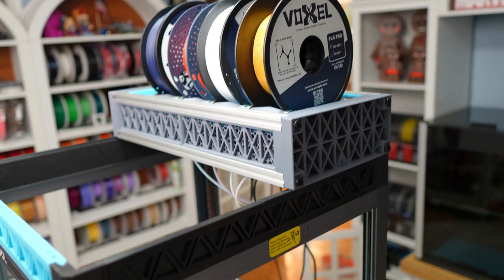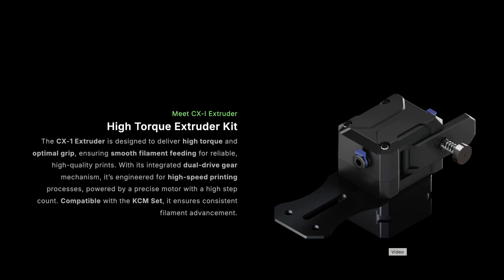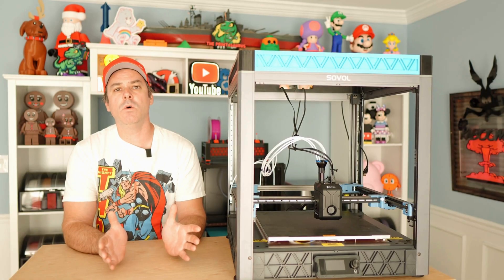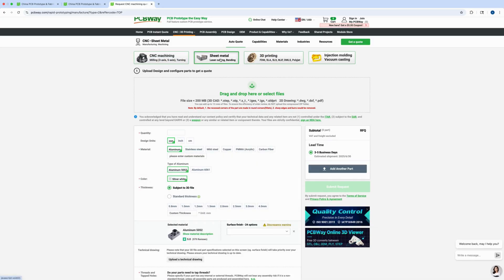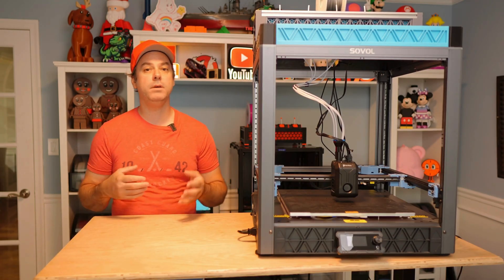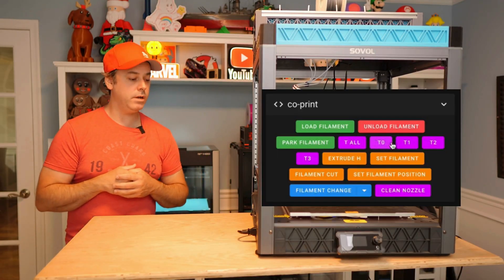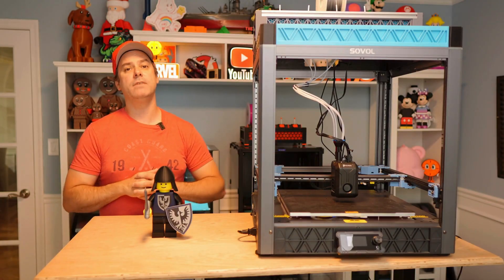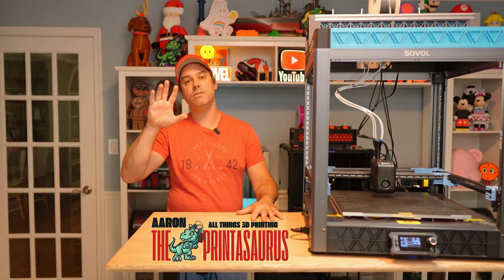Can Co-Print Turn Your SV08 Into the Ultimate Multi-Color Printer?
In this video, I review the Co-Print Chroma Head on the SOVOL SV08 3D printer, covering the installation process, first impressions, and tips for setup. If you're exploring multi-filament printing or looking to upgrade your Klipper-based 3D printer, this video breaks down everything you need to know about Co-Print on the SV08 platform.

Whether you're printing in multiple colors or using different materials in one print, Co-Print unlocks a whole new world of possibilities.

PCBWay offers affordable and reliable PCB manufacturing, CNC machining, and 3D printing services.

Printables links to the Tool Head mount and Filament Dispenser
GcodeGearHead

Credit to mjfsch on discord. Link to Autoload config, I've downloaded and created a GitHub repo to make it easier to find

📺 The Printasaurus - All Things 3D Printing